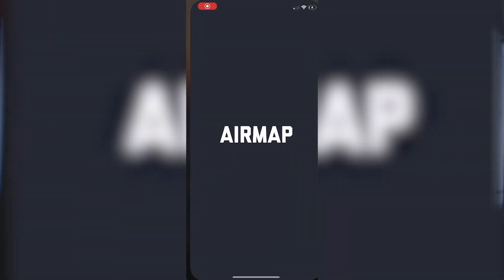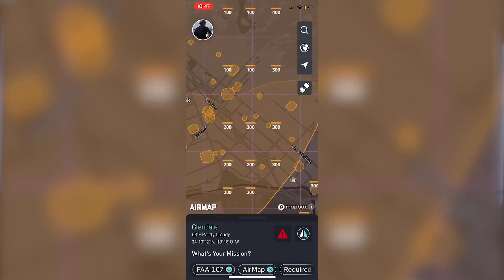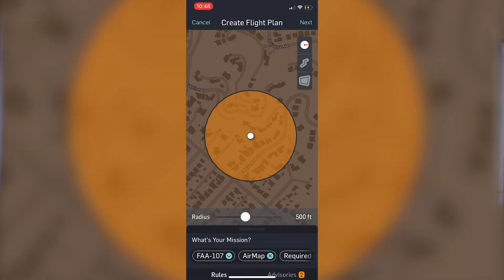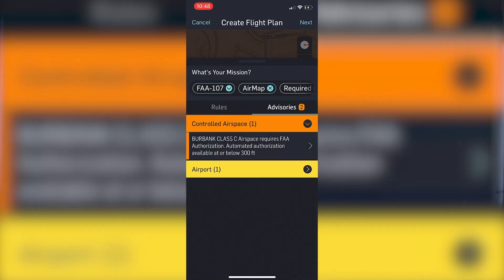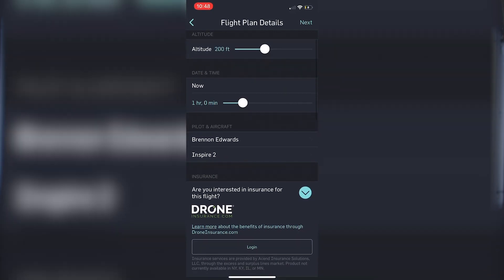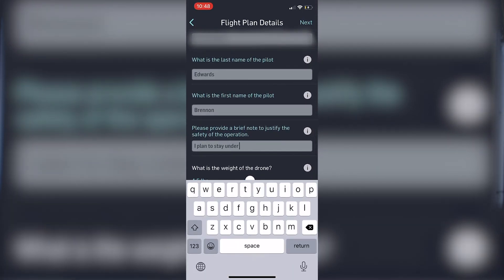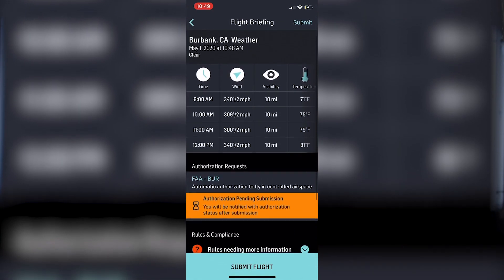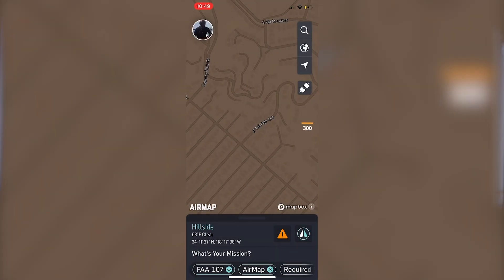How to use the LAANC Airspace Authorizations for Drones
Dronrs! Don't be intimidated by the long acronym, the LAANC system is super useful and super easy to use. Best of all it'll help you make sure your flights are legal! Check out the video for the download on how to make sure you're using it right.